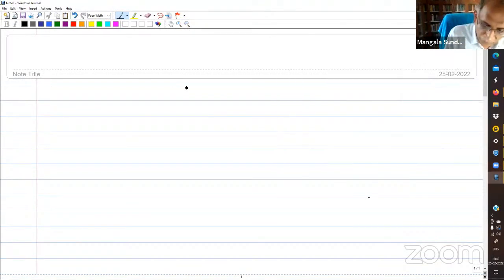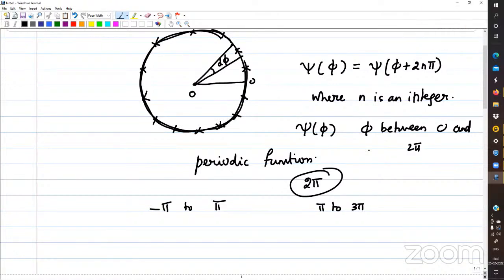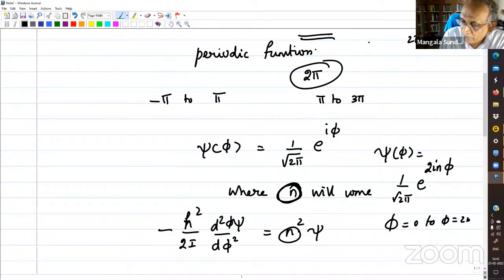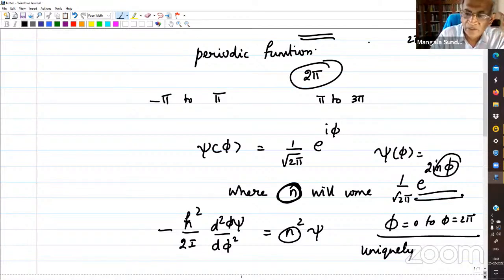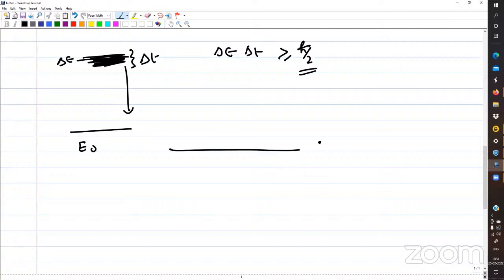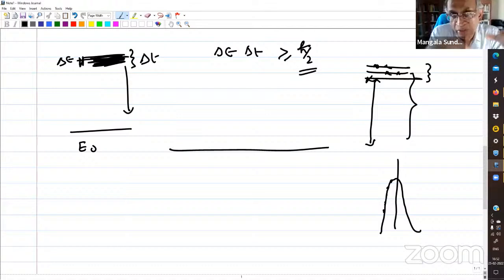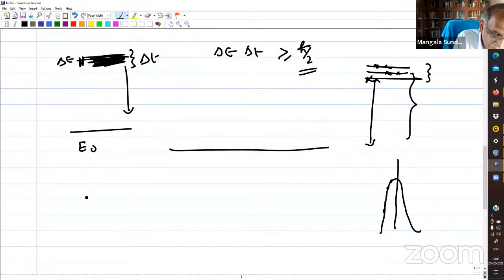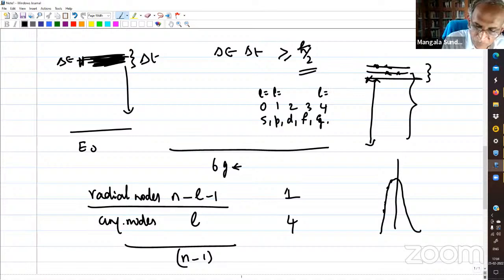LIVE _ Chemistry: Atomic Structure and Chemical Bonding